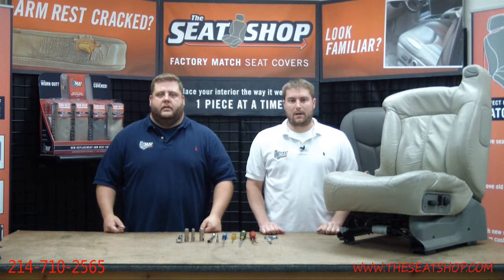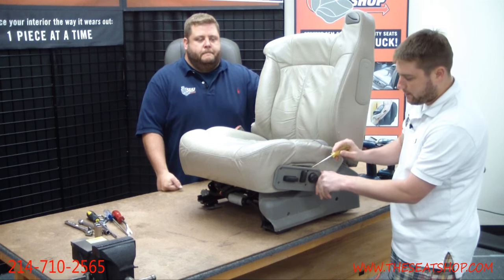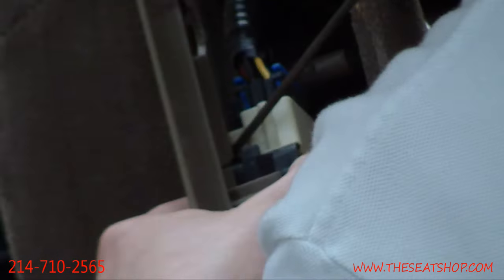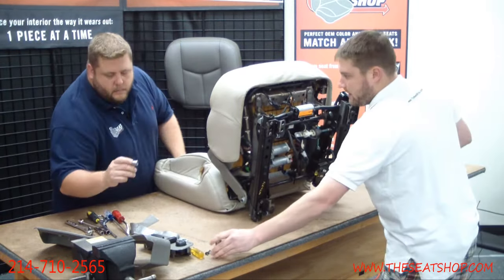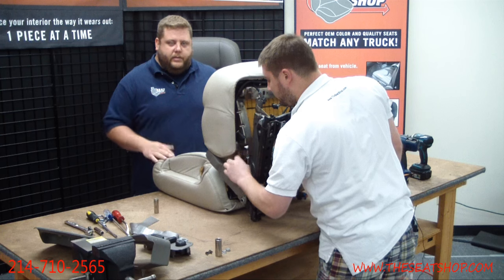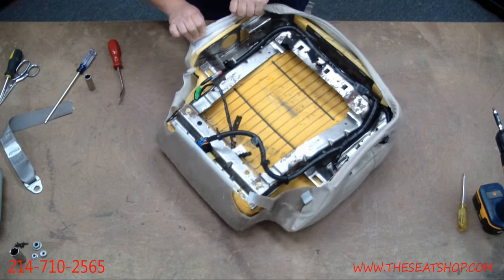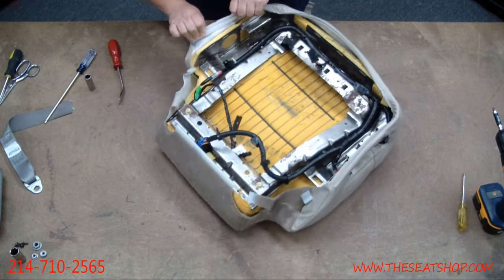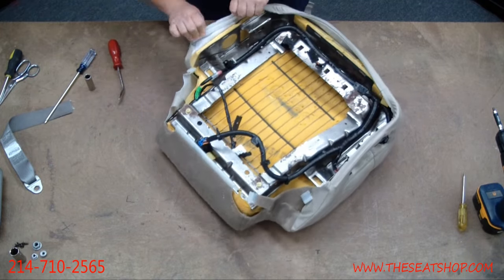00-02 Chevy/GMC/Cadillac Driver Bottom Leather Seat Cover Install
This video from The Seat Shop will take you step by step how to install your new seat cover for a 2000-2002 Chevy/GMC Tahoe, Suburban, Yukon, Yukon XL, Silverado, Sierra, as well as the Cadillac Escalade. This video covers the driver bottom. If you have any questions or would like to purchase any of the products shown in this video, please visit our or give us a call at . Thanks!